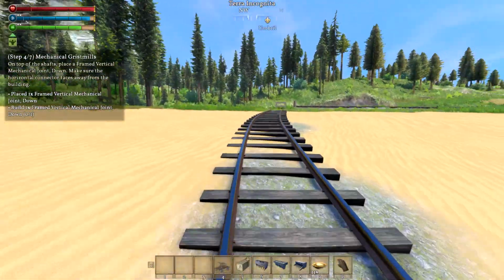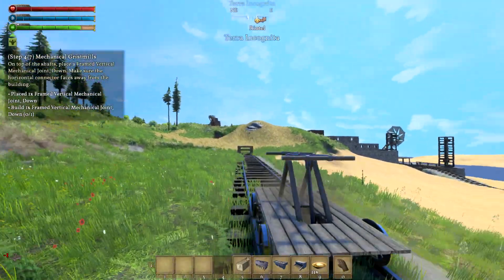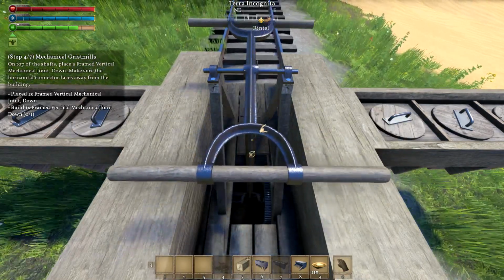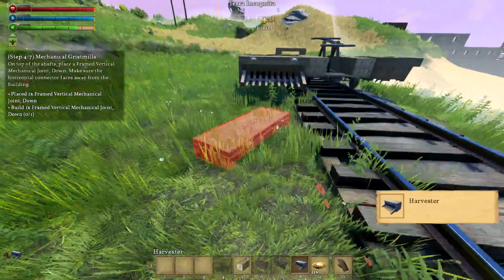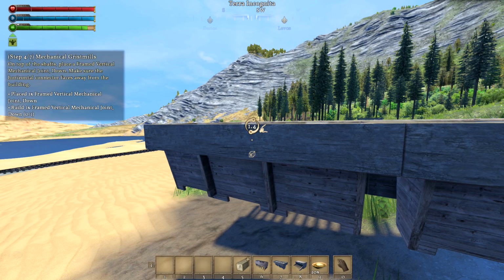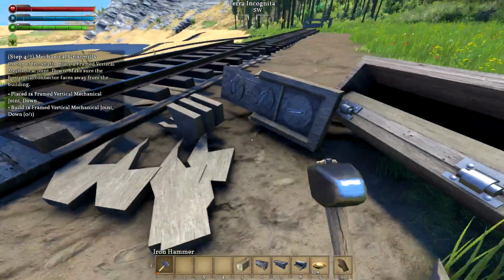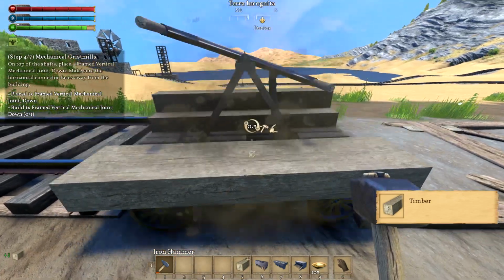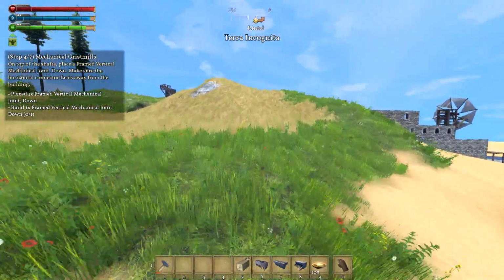Time for a garden - Medieval Engineers S1 EP9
I'm finally going to have a garden! It's not very big, but it is a start.